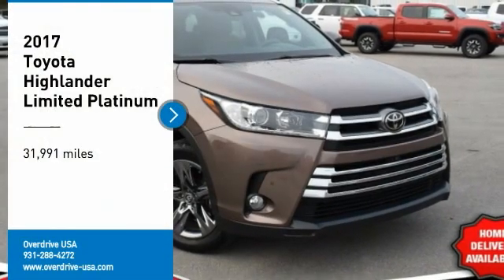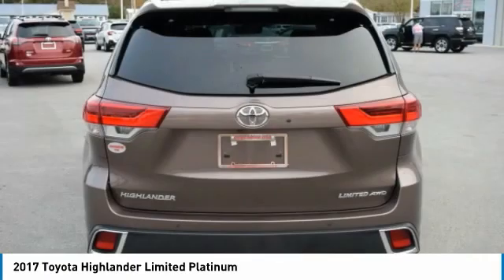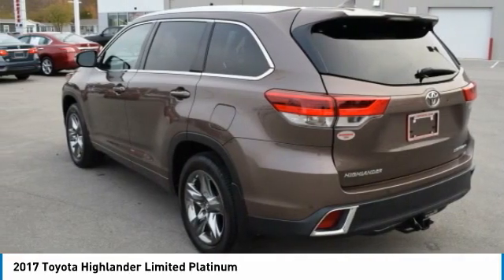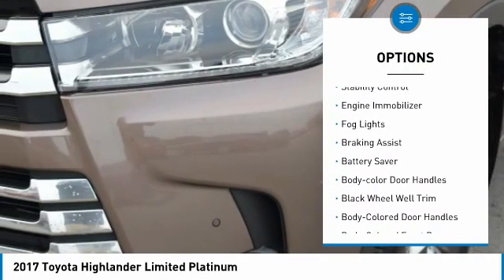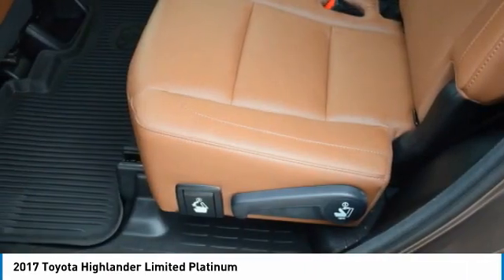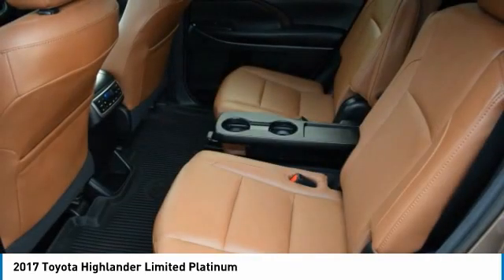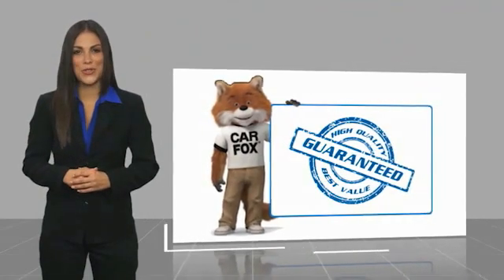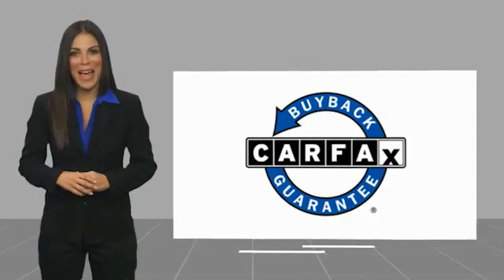2017 Toyota Highlander Crossville, McMinnville,Nashville,Murfreesboro, Cookeville, TN 9099081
2017 Toyota Highlander Limited Platinum

Overdrive USA
1510 Interstate Drive

Certified. Champagne 2017 Toyota Highlander Limited Platinum AWD 8-Speed Automatic Electronic with ECT-i 3.5L V6 AWD, ABS brakes, Active Cruise Control, Electronic Stability Control, Front dual zone A/C, Heated door mirrors, Heated front seats, Heated rear seats, Heated/Ventilated Front Bucket Seats, Illuminated entry, Low tire pressure warning, Navigation System, Perforated Leather Seat Trim, Power Liftgate, Power moonroof, Remote keyless entry, Traction control.brbrRecent Arrival!brbrToyota Certified Used Vehicles Details:brbr  * 160 Point Inspectionbr  * Transferable Warrantybr  * Roadside Assistancebr  * Vehicle Historybr  * Limited Comprehensive Warranty: 12 Month/12,000 Mile (whichever comes first) from certified purchase date. Roadside Assistance for 1 Yearbr  * Powertrain Limited Warranty: 84 Month/100,000 Mile (whichever comes first) from TCUV purchase datebr  * Warranty Deductible: $50brbrAwards:br  * 2017 KBB.com 12 Best Family Cars   * 2017 KBB.com 10 Most Awarded Brands   * 2017 KBB.com Best Resale Value AwardsbrDon't miss your chance to SAVE HUGE $$ at Cumberland Auto Center!!